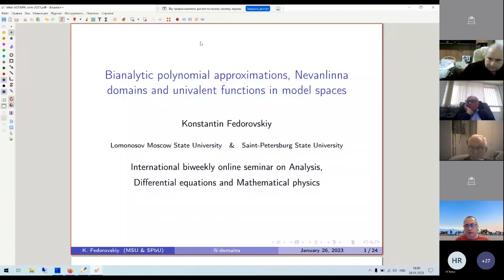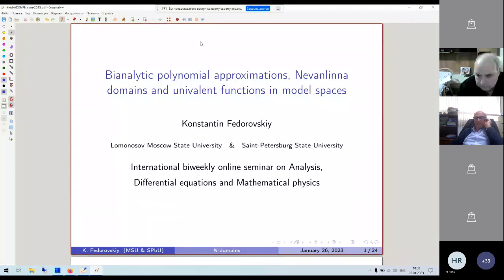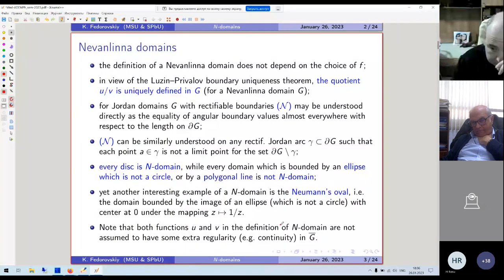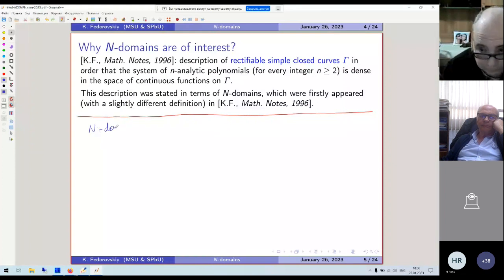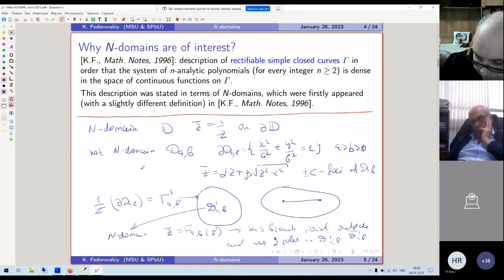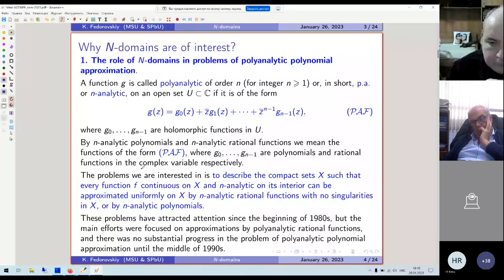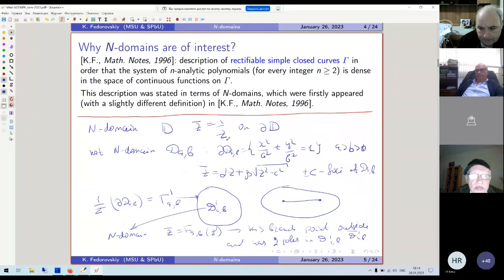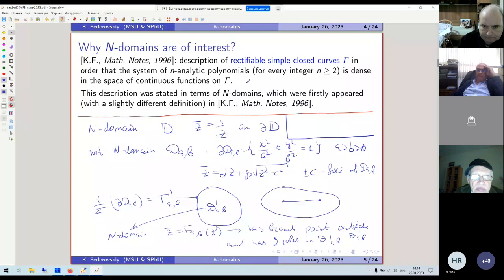Seminar on Analysis, Differential Equations and Mathematical Physics - Konstantin Fedorovskiy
Professor Konstantin Fedorovskiy from Lomonosov Moscow State University, Russia, and Saint Petersburg State University, Russia, has delivered the online lecture "Bianalytic polynomial approximations, Nevanlinna domains and univalent functions in model spaces" as part of a biweekly Seminar on Analysis, Differential Equations and Mathematical Physics (Coordinators - Alexey Karapetyants and Vladislav Kravchenko).